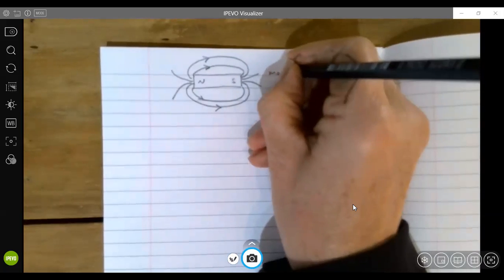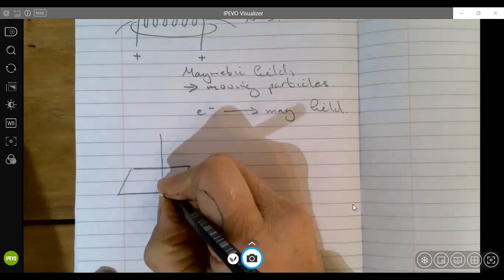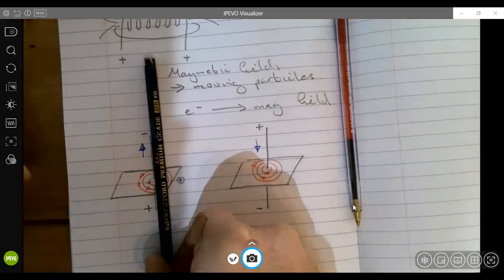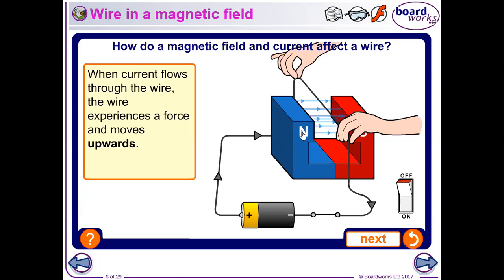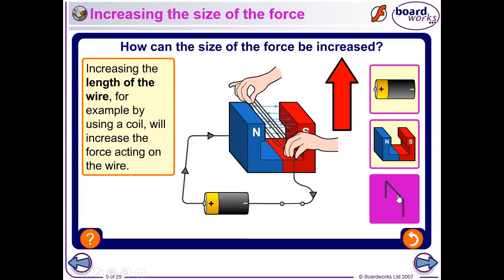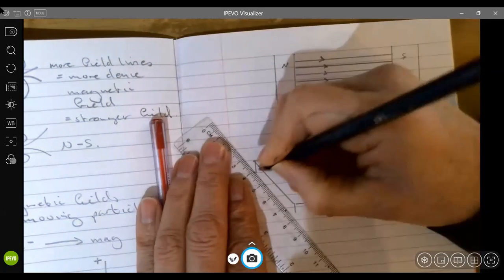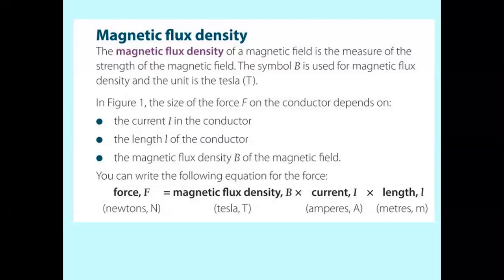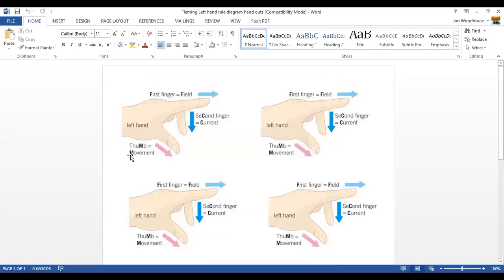Motor Effect Zoom Walk Thru